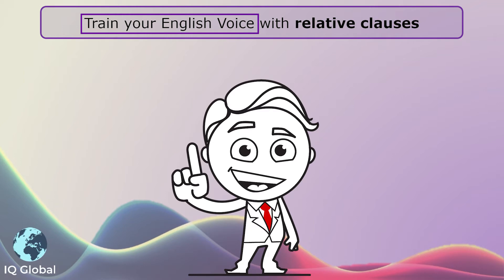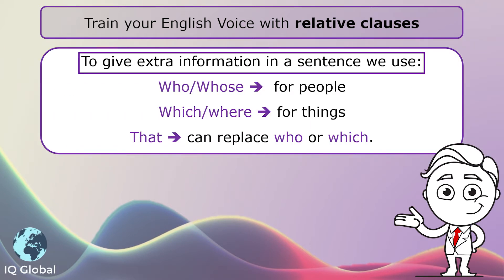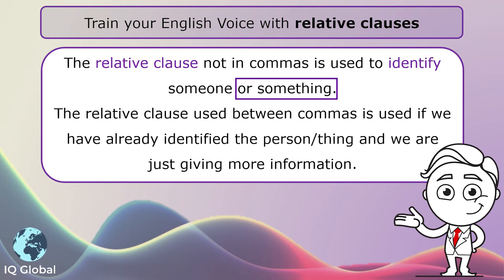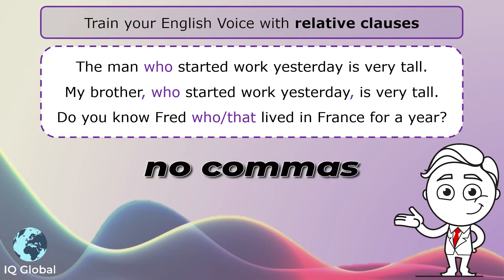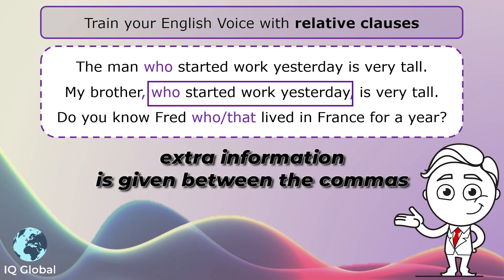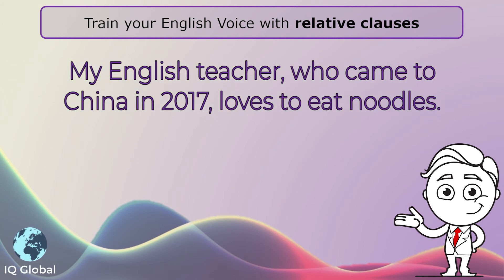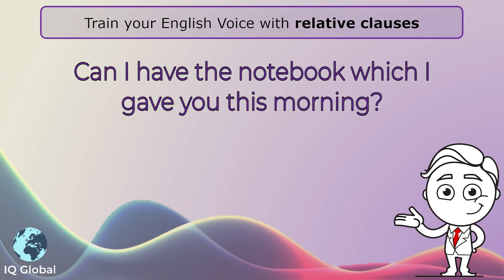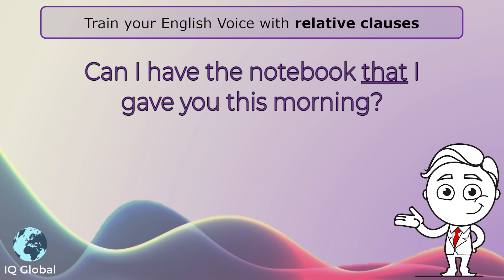B2 Grammar - Relative Clauses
In this video, you will learn how to combine phrases to make relative clauses.